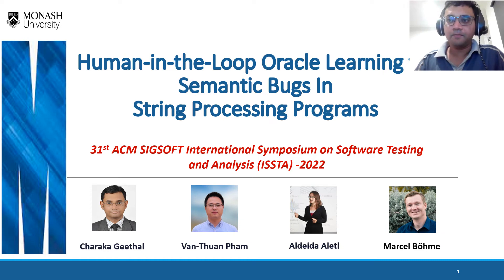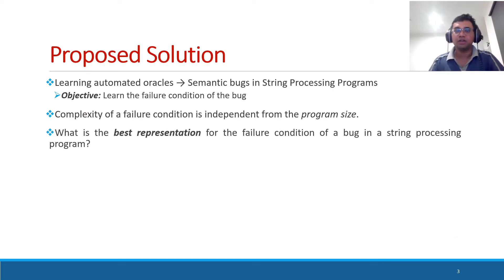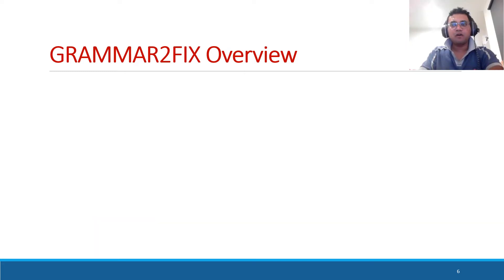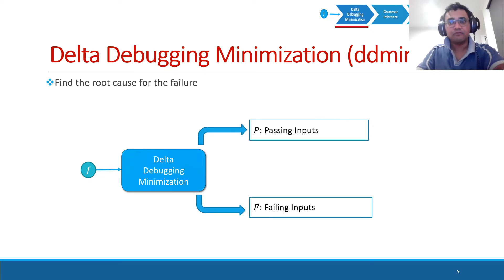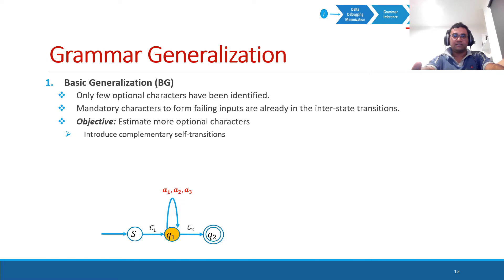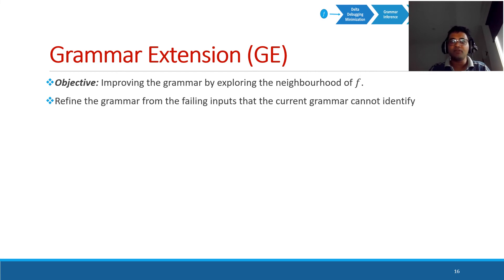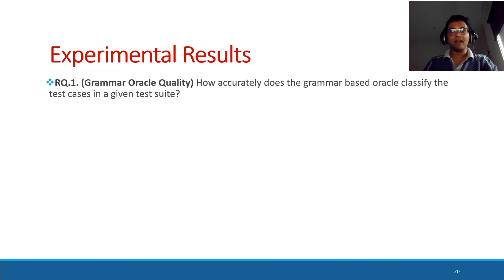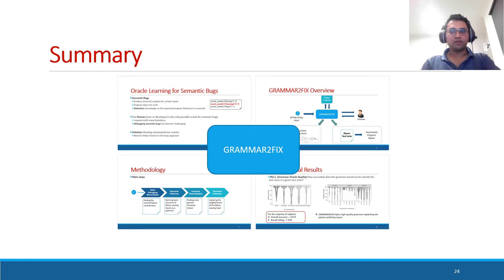Technical Paper- 481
Human-in-the-Loop Oracle Learning for Semantic Bugs in String Processing Programs